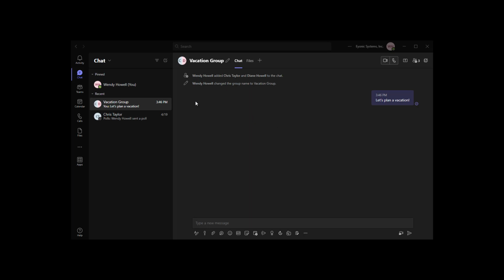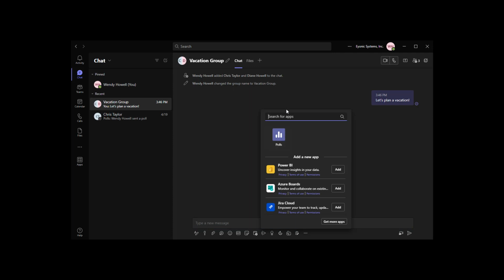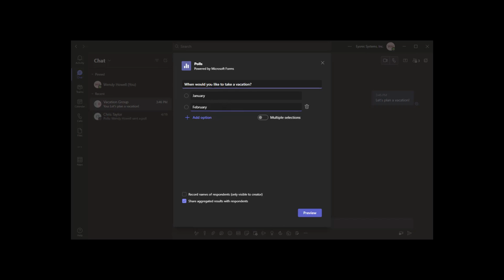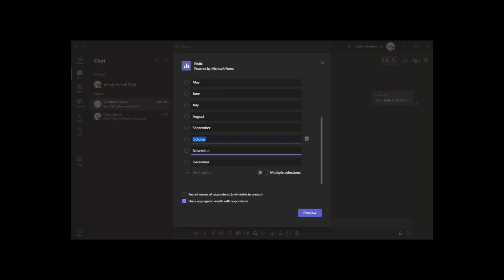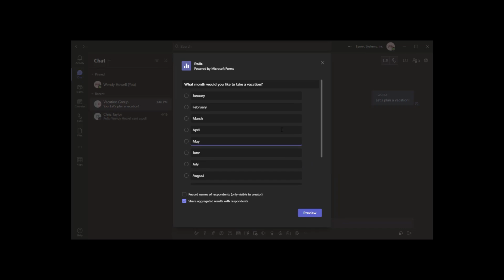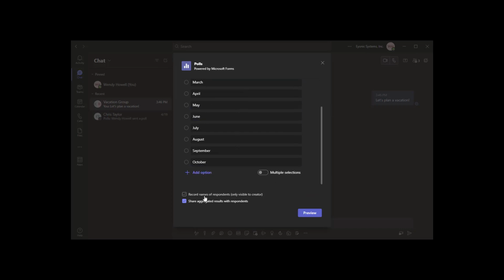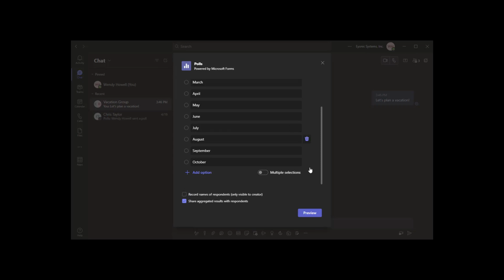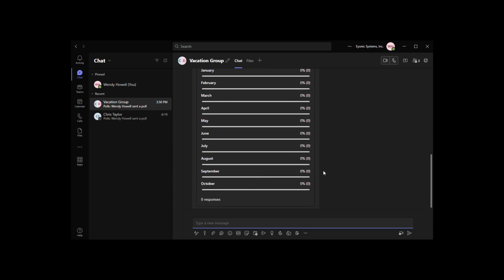How to Save Time by Creating a Poll in Microsoft Teams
This video demonstrates how you can save time when gathering information from a large group of people using the Polls app in Microsoft Teams.